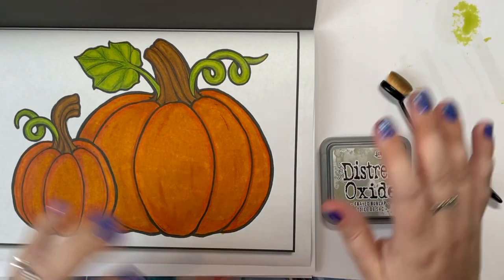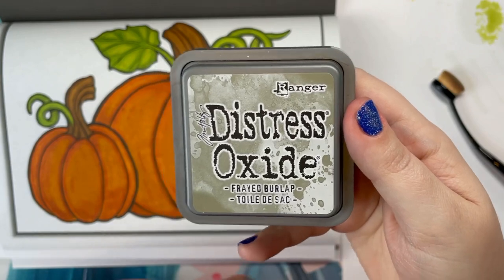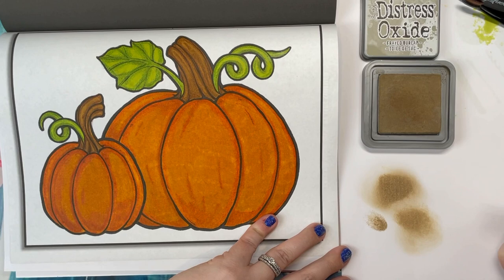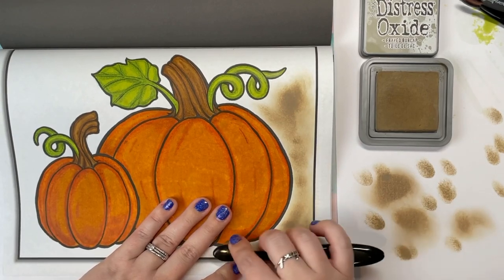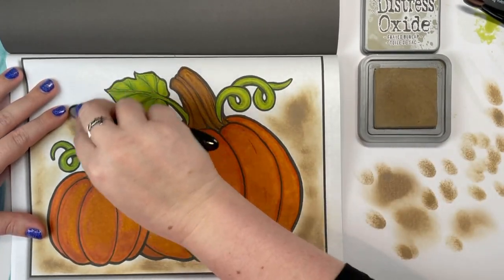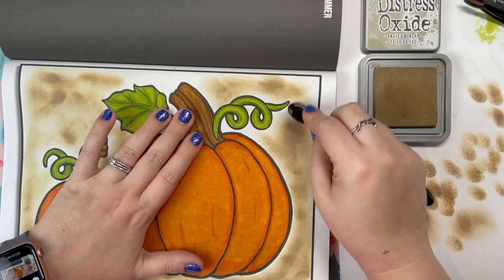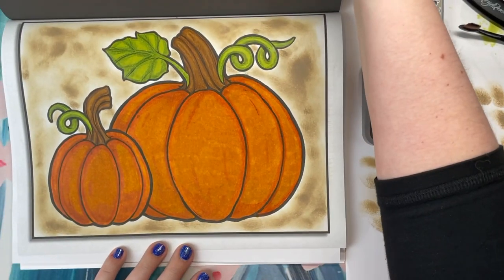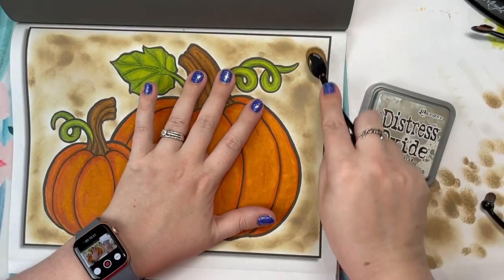Adult Coloring Tutorial Part 3: Distress Oxides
Books/Supplies Referenced:

1. Easy Coloring Book - Jade Summer

2. Caliart Alcohol Markers Fine/Chisel Nib (100 set)

3. Crayola Crayons - 96 set x 2 (price is best at Walmart)

4. Distress Oxide - Frayed Burlap

5. Distress Oxide Tools- Makeup Brush Set

Frequently Used Supplies:

Copic Sketch Markers - My favorite place to purchase my markers is @otakufuel by visiting They have great customer service, fast shipping, and reasonable pricing. You can find nib replacements on Amazon

Caliart Alcohol Markers Fine/Chisel Nib (100 set)

Caliart Alcohol Markers BRUSH/Chisel Nib (121 set)

Taotree Skinny Alcohol Markers (101 set)

Dyvicl Dual Metallic Gel Pens

Flair Glitter Gel Pens

Gelly Roll Glaze Gel Pens

Uniball Signo White Gel Pens

Jane Davenport Pallette Pastels
- Birthday Suit
- Lit Up

Magicfly Acrylic Paint Markers